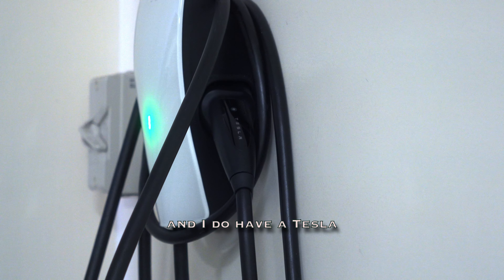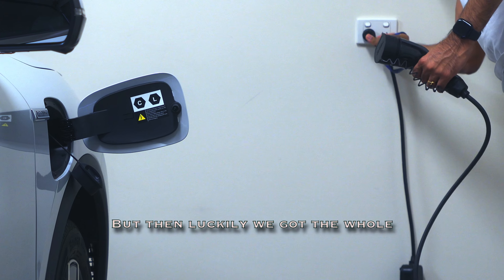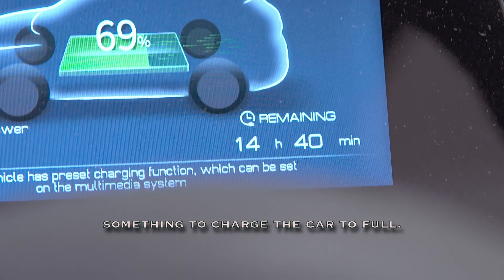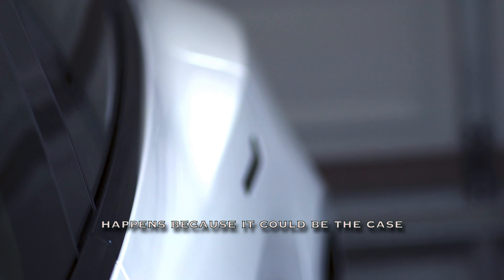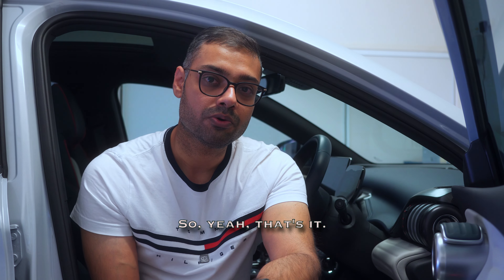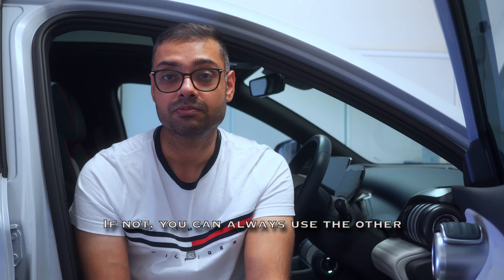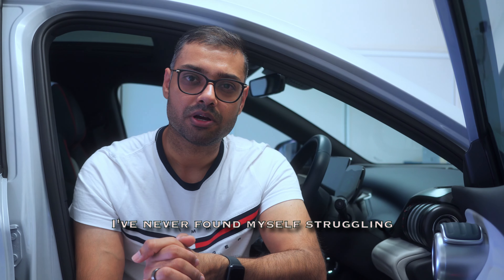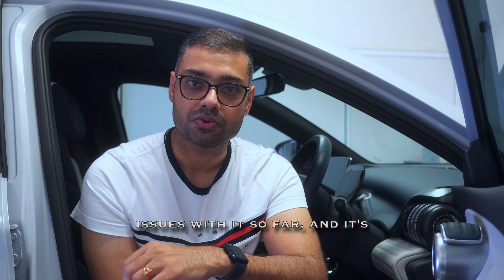Exploring various charging options for BYD ATTO 3 including Tesla wall charger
Hi There,

In this video let us explore the possibility of using a Tesla Wall charger for BYD car. Is it worth getting or should you use the cable that came with the car.
We will also look at the charging speed for these methods.